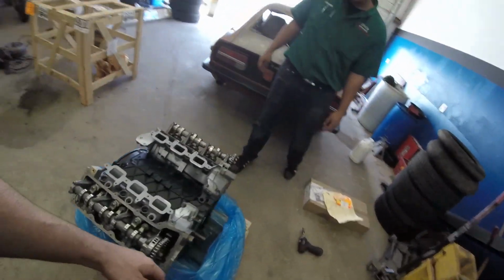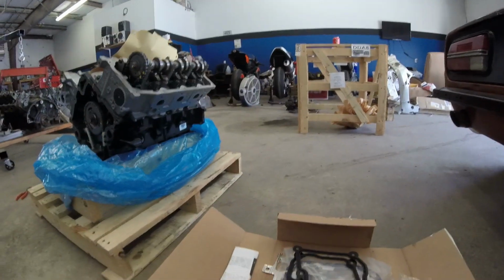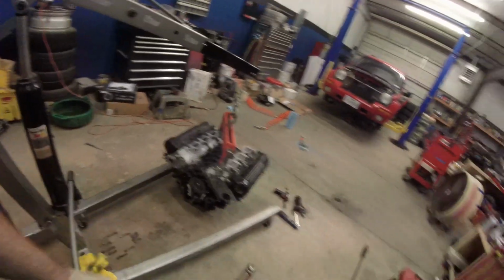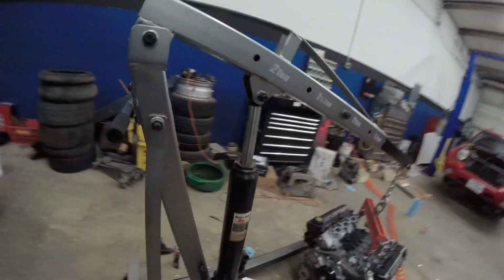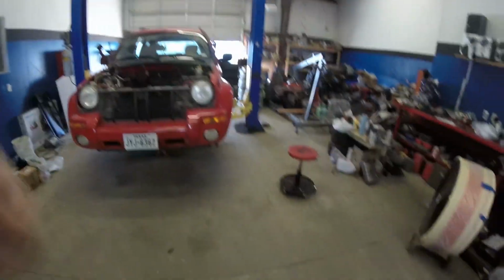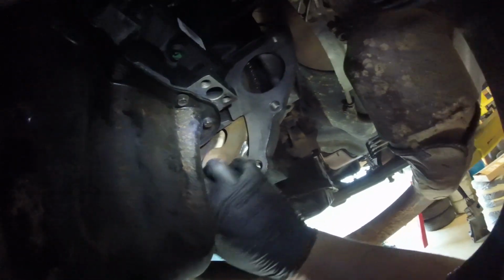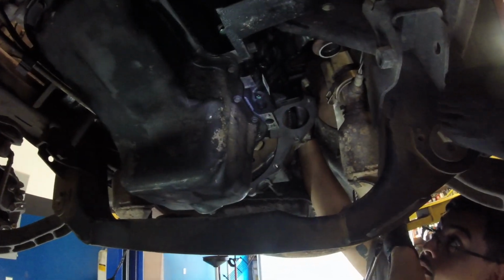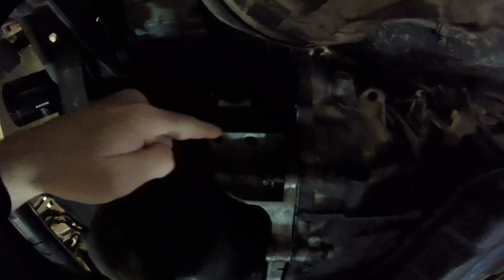Ep.22 Part 2 Jeep Liberty Motor Swap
Got the new reman engine in lets get this thing installed!

                  Special_Spotlight
                  AudioBinger_-_The_Wake_Up
                  District_four